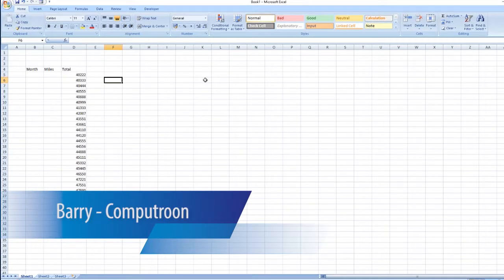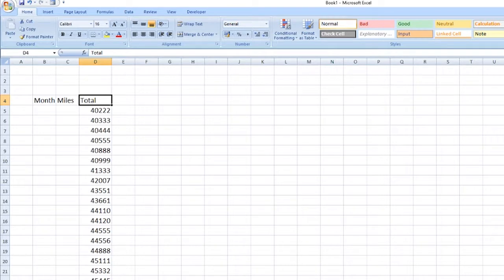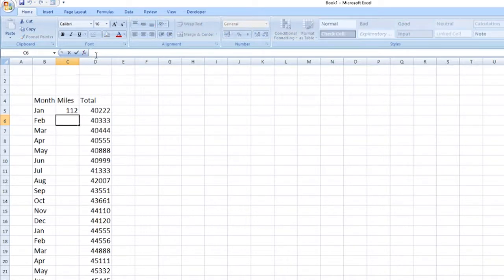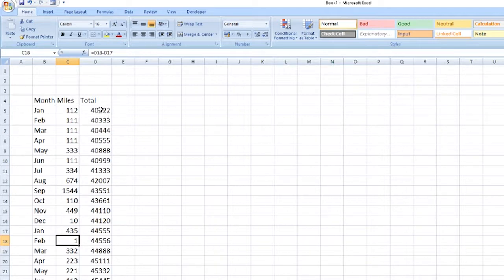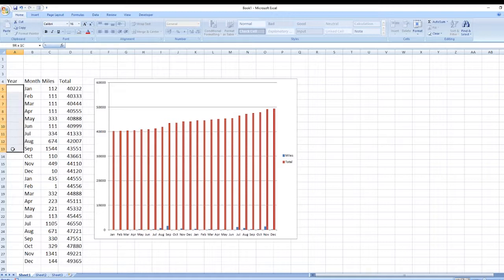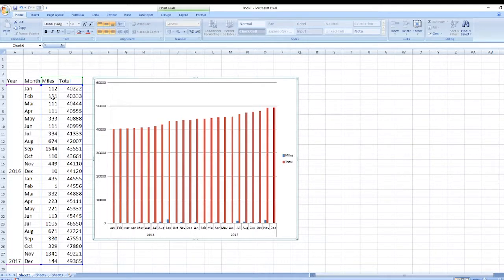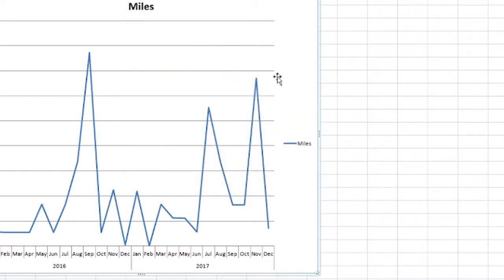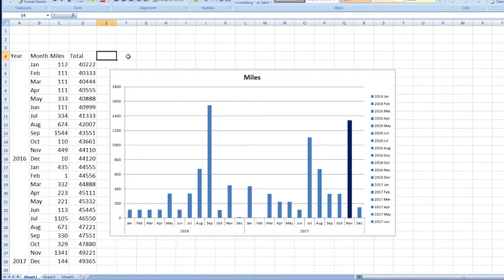Excel - Subtraction & Graphs - Excel Tutorial Part 4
Part 4 of our "Get More Out Of Your PC" series. In this video we cover subtraction and using graphs (columns). Tutorial Level - Easy.